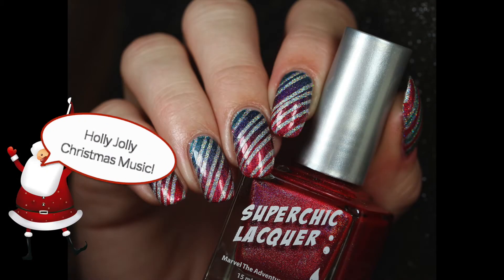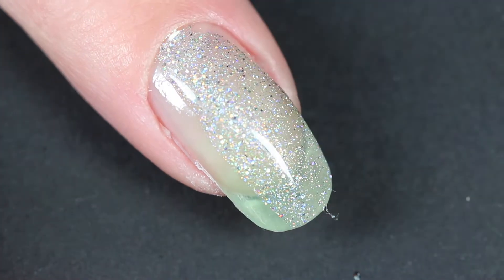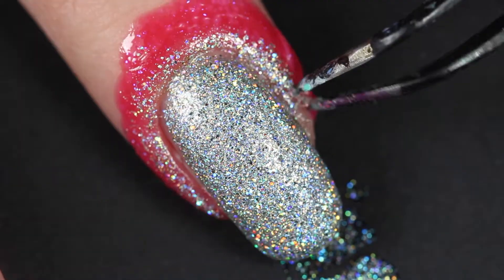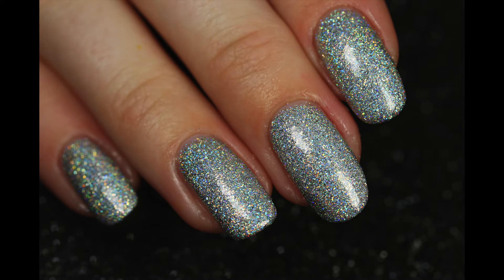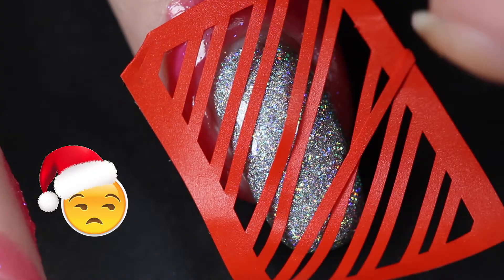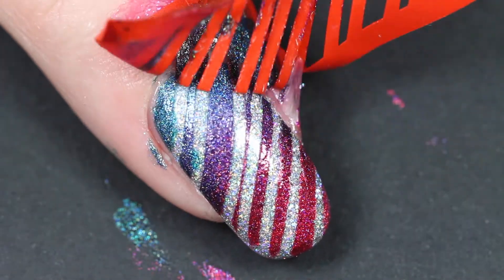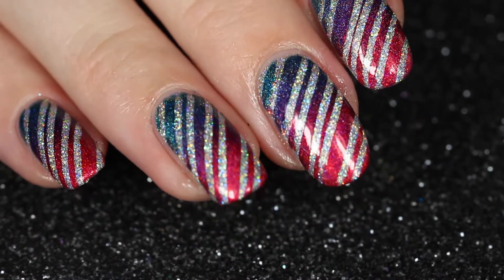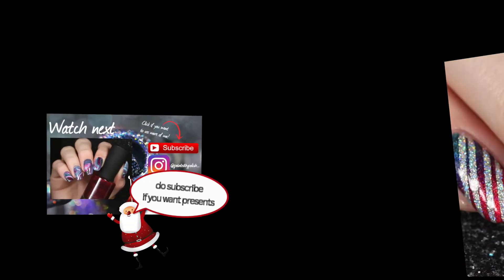Colorful Candy Cane Nails | Christmas Nail Art | PaintedByPolish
-OPEN ME-

Hi everyone! So another Christmas themed video! Yay! The most orginal one you’ll see, candy cane nails lol! But I do quite like the gradient I created with these, I for sure love the color combo! Hehee..

xoxo
Julie

Here are the products I used:

KB Shimmer - Up And Cunning
(I got it at LiveLovePolish but it’s not available anymore so another link:)